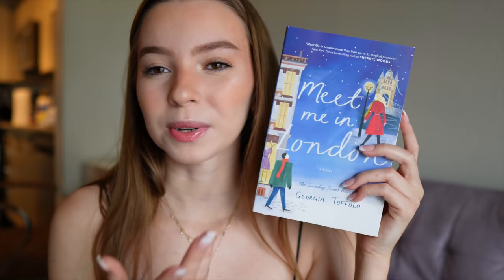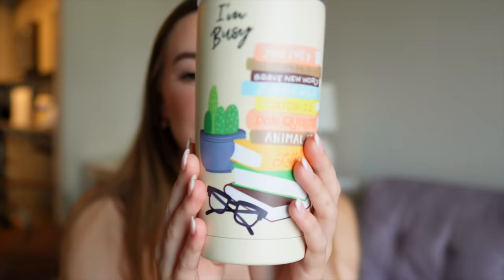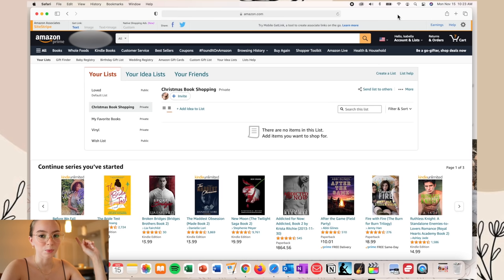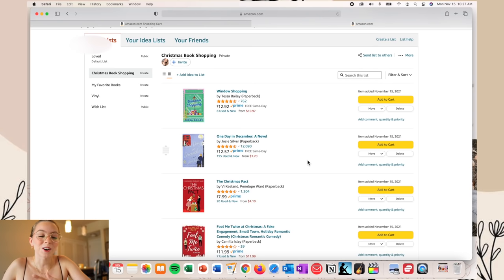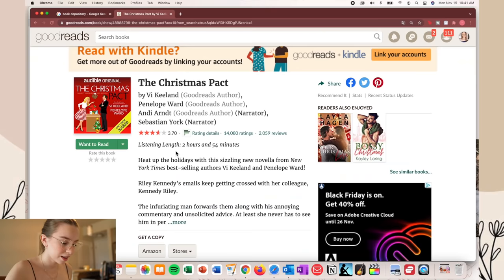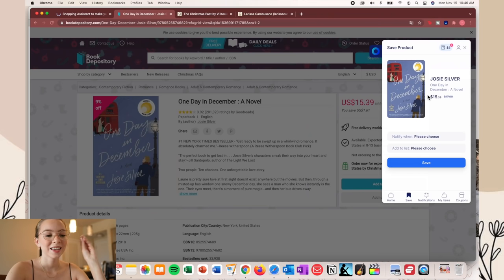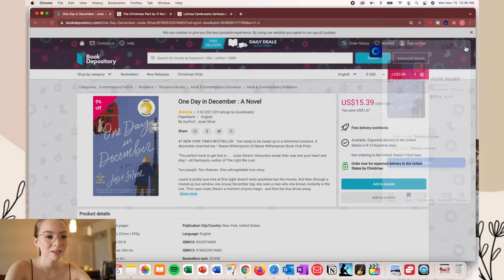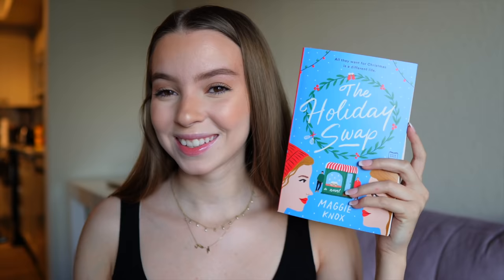Book Shopping for Christmas Vlog ♡ Online + Bookstore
♡ Hi my beautiful fam♡
OPEN ME♡ ➡️ Book Shopping for Christmas Vlog ♡ Online + Bookstore

What is this video about? -  Book Shopping for Christmas Vlog ♡ Online + Bookstore

 TO BUY MY FAVORITE BOOKS:

▶ Amazon Storefront

▶THE READ AND TELL PODCAST✨

▶ ETSY SHOP (INSTAGRAM PRESETS)

▶ Amazon Wishlist

▶Sunscreen SPF
▶Glow Recipe Redness Relief Serum
▶Azelaic Acid

 FAVORITE MAKEUP PRODUCTS:
▶Contour Wand
▶Milk Hydro Grip Primer
▶Rare Beauty Liquid Blush
▶Rare Beauty Liquid highlighter

Time Stamps:

Intro: 00:00 - 3:56

Bookstore: 3:57 - 7:14

Bookstore Haul: 7:15 - 12:38

Online Shopping: 12:39 - 28:15

Final Haul: 28:16 - 32:04

FAQ
★ What Camera do you use? - Sony ZV-E10 with Sigma 16mm lens